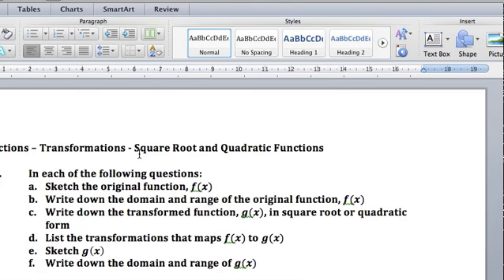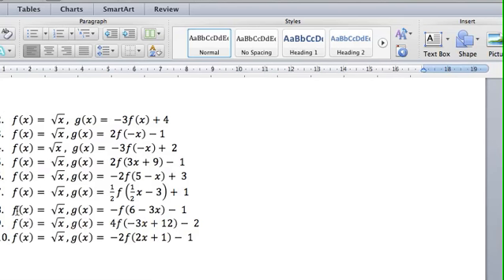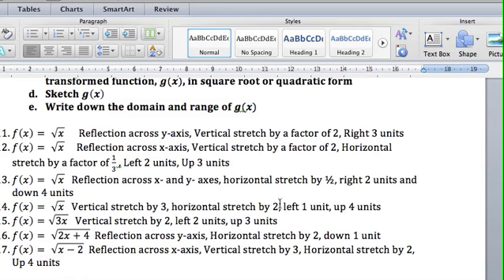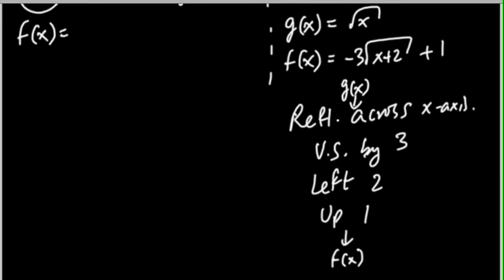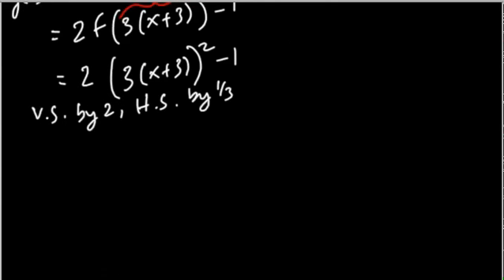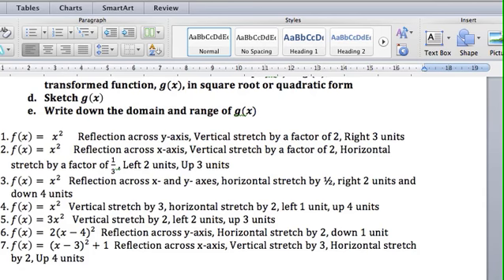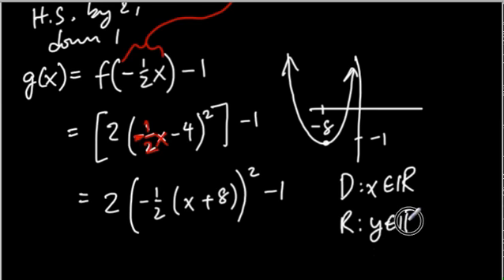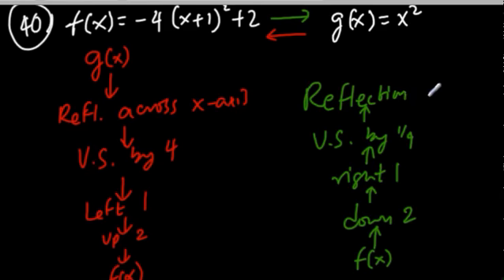SOLUTIONS Transformations Square Roots and Quadratics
Section I
Q1 0:40
Q2 3:22
Q3 5:03
Q4 6:59
Q5 8:55
Q6 11:25
Q7 13:48
Q8 16:00
Q9 18:13
Q10 20:39

Section II
Q11 22:59
Q12 25:23
Q13 28:07
Q14 30:53
Q15 32:49
Q16 36:31
Q17 40:35

Section III
Q18 44:02
Q19 49:25
Q20 51:58

Section IV
Q21 54:12
Q22 56:05
Q23 57:38
Q24 59:15
Q25 1:00:54
Q26 1:03:11
Q27 1:05:31
Q28 1:07:38
Q29 1:10:15
Q30 1:12:40

Section V
Q31 1:15:06
Q32 1:18:03
Q33 1:20:44
Q34 1:23:25
Q35 1:25:52
Q36 1:28:38
Q37 1:33:28
Q38 1:42:02
Q39 1:45:29
Q40 1:47:06